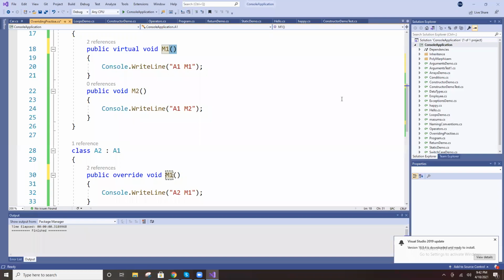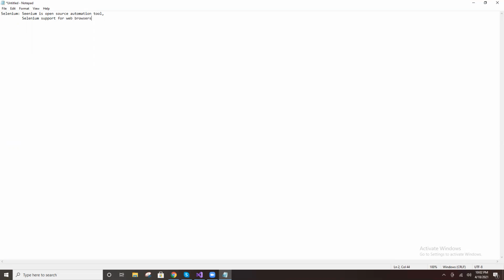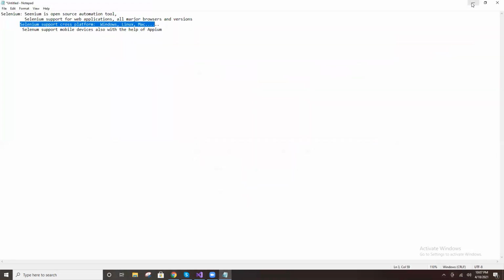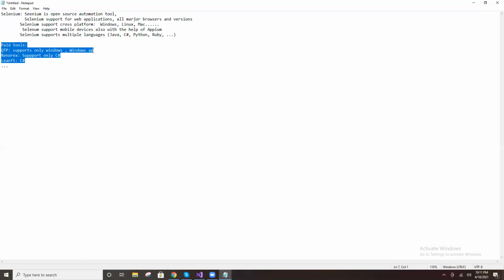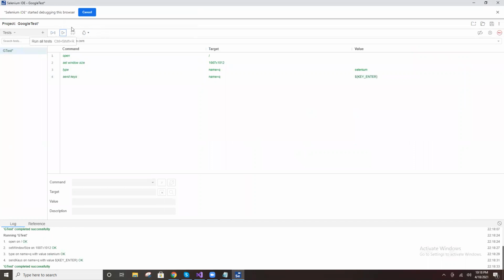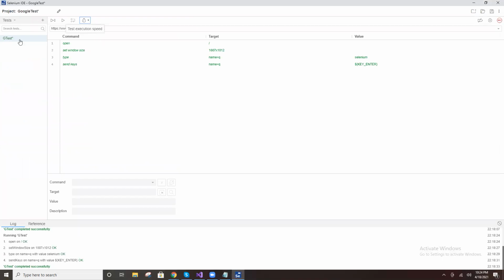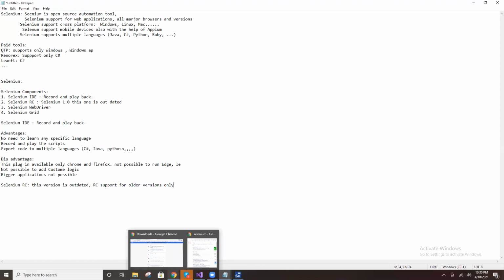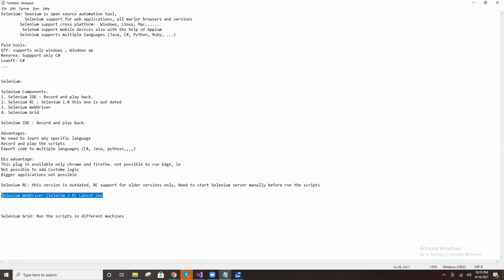C# Selenium Class1 04 18 21